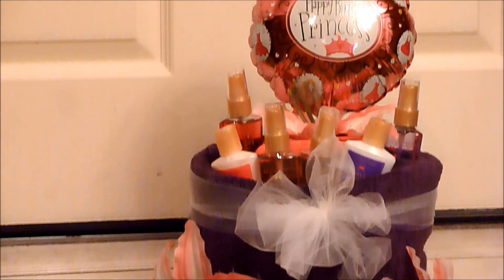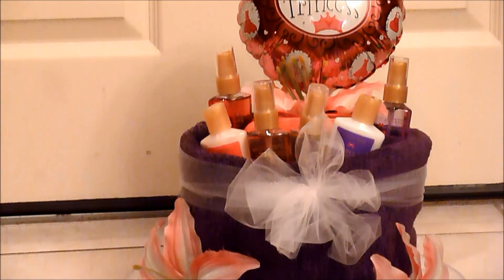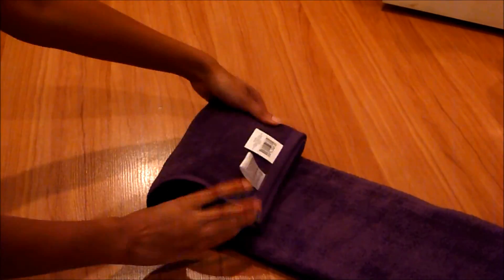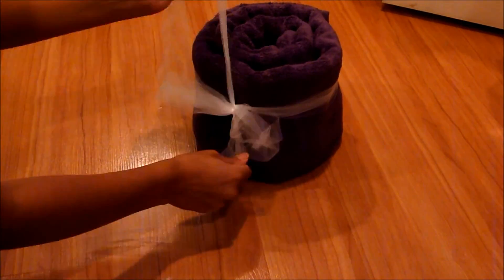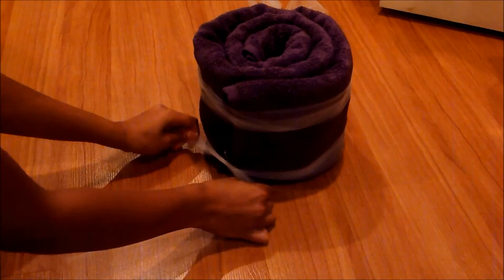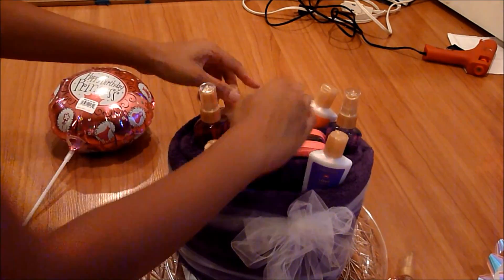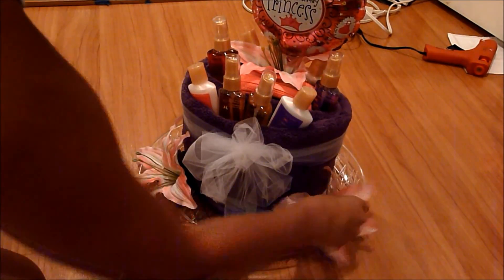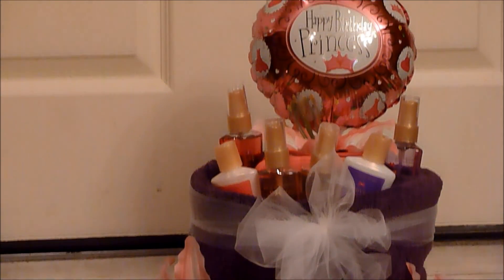How to Make a Towel Cake │ DIY Pamper Gift Idea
Hey loves! This is such a cute gift idea and you have so many options of towel colors, body washes, perfumes, and lotions! It was so easy to make and such a blast picking out the decorations, which you can get from the dollar store.

Items Used:
Victorias Secret Body Lotions and Body Sprays
Towel
Plastic Tray - Dollar Store
Flower Decor and Balloon - Dollar Store
Tissue Paper